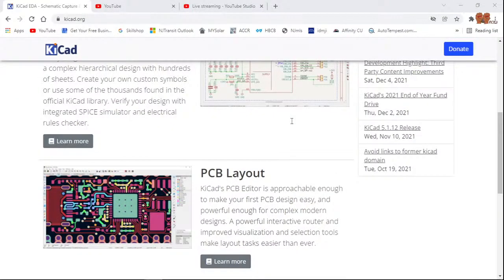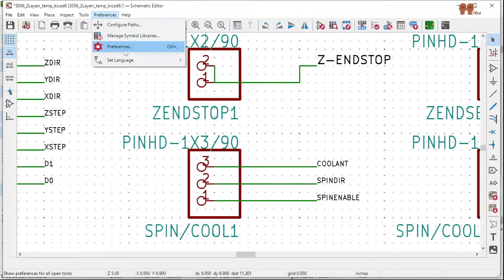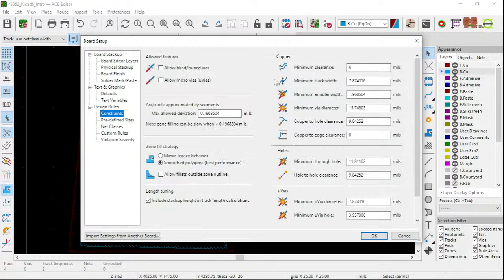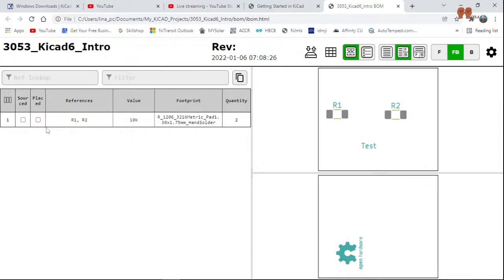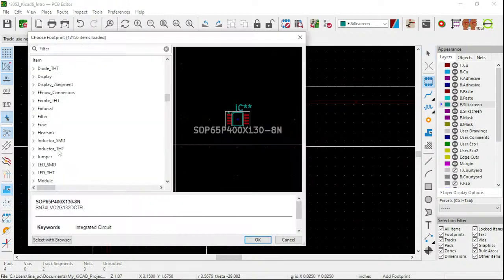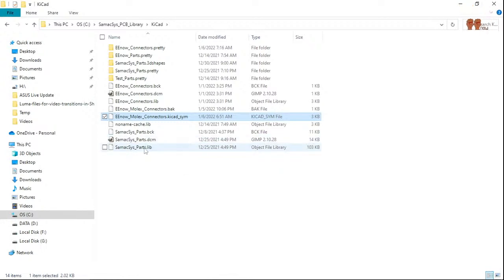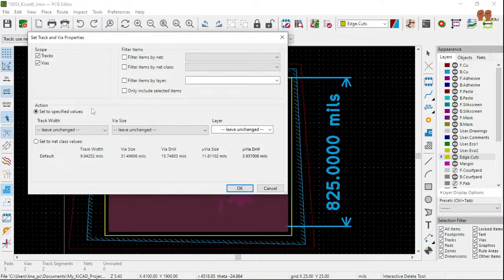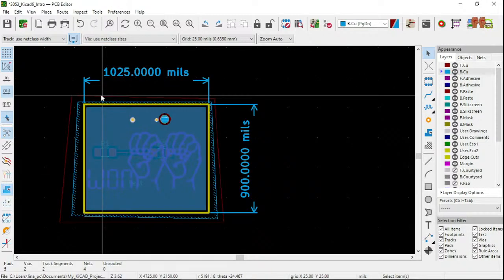Introduction to KiCad 6.0 OR Getting Started in KiCad 6.0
kicad 6.0 exploration of new interface and some features. Unable to cover all the new features of the new release but will explore little bit a the time. I am interested in importing schematics from eagle, Altium, and cadstar from the looks it can do it now but will see it what happens. Exploring the basics for now.

Time Code:
0:00 Intro
1:31 Fire up Kicad 6
1:54 First impressions of the User Interface (UI)
2:31 Starting project from user template done in 5.1
4:06 Import cnc eagle schematic
5:31 Update pcb from schematic no more load netlist
13:45 board setup